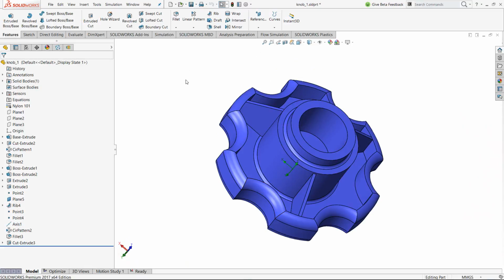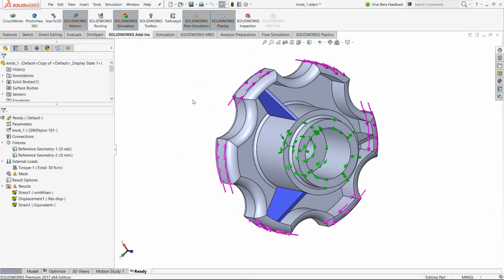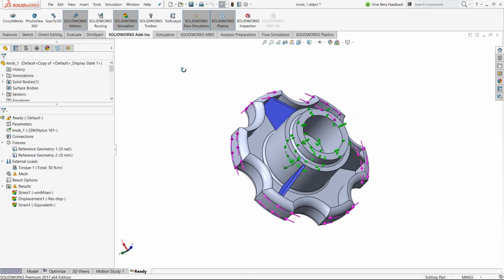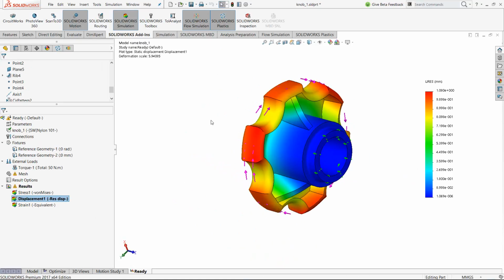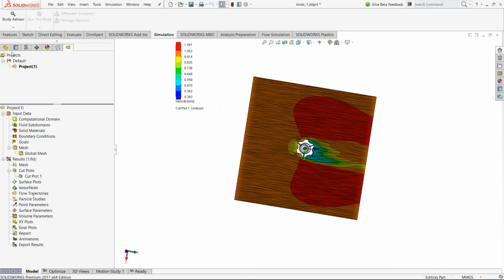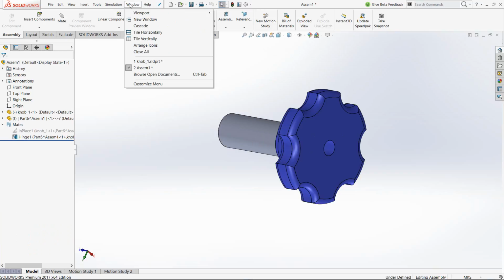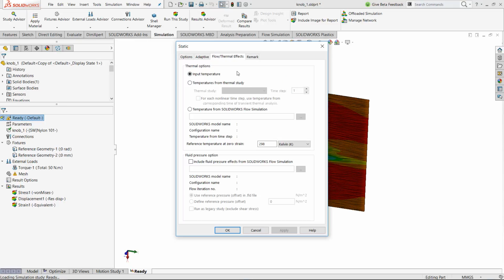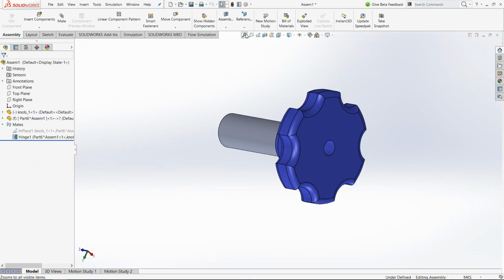Why SolidWorks Simulation - True integration of Simulation, Flow, Plastic and Motion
True integration of FEA, CFD, Kinematic Simulation and Plastics Injection software's